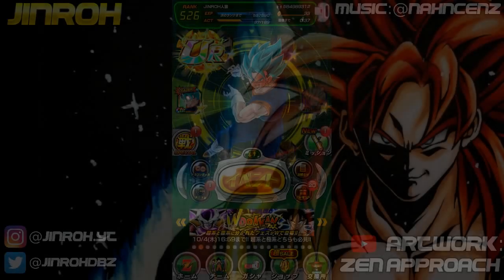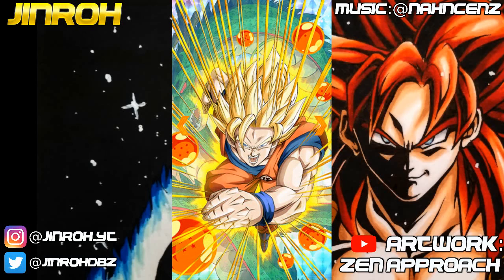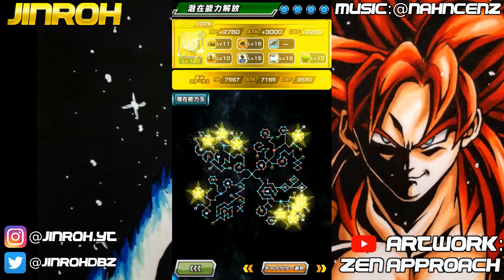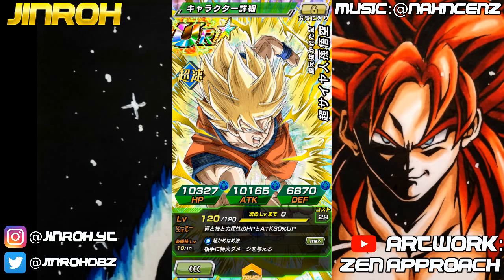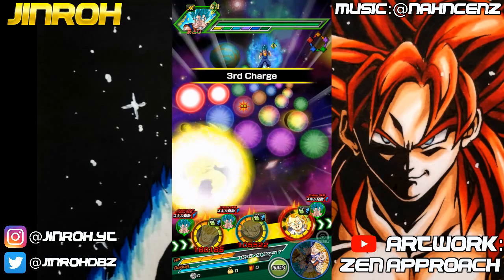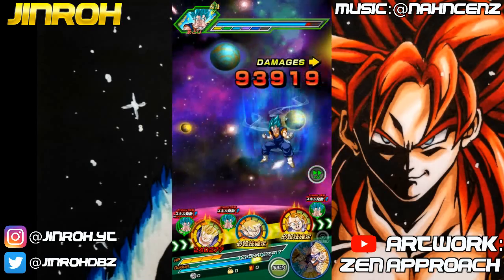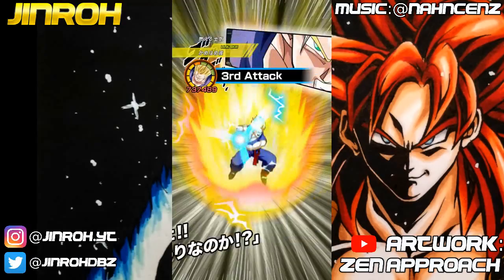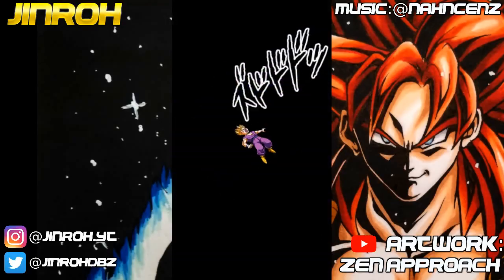MY VERY FIRST CARD! 100% AGL SSJ GOKU SHOWCASE Dragon Ball Z Dokkan Battle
Tracklist
1. Primetime
2. Kudzu
3. Ckwlk
4. FLIPINSTRO

Welcome to another session and thanks for joining.  This a showcase of my very first card in Dokkan Battle, the Super AGL Super Saiyan Goku.  I got this off of the starter summon banner and have wanted to rainbow this guy for quite some time since it is the very first card in my deck.